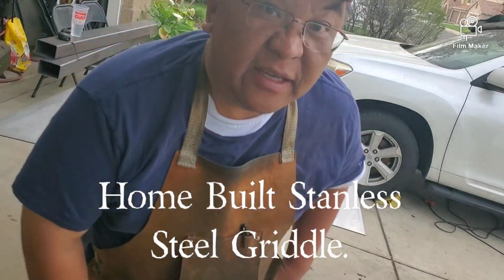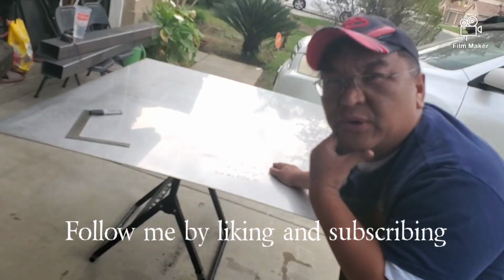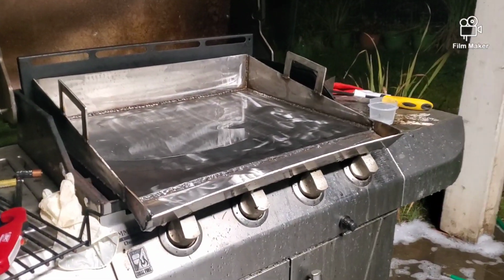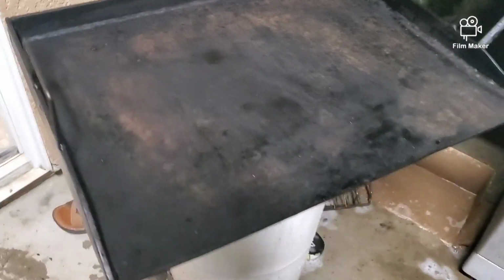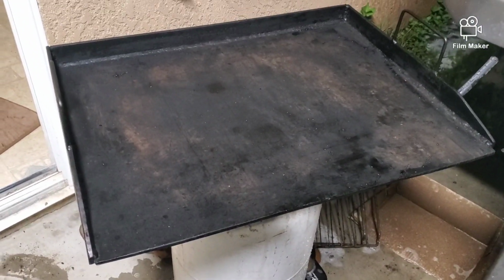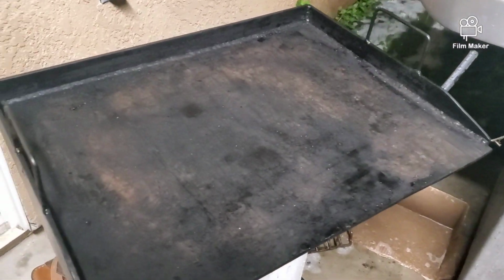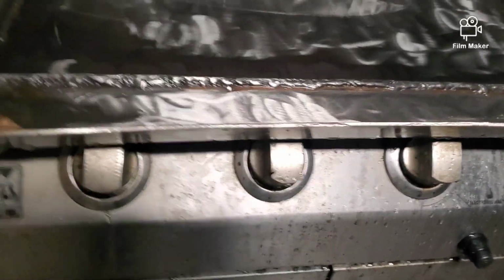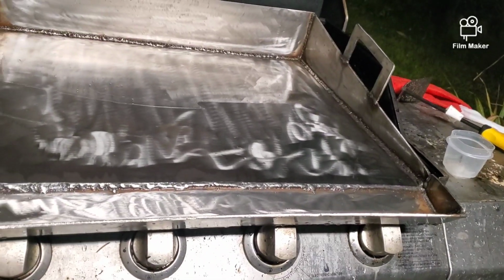Home Built Stainless Steel Griddle.